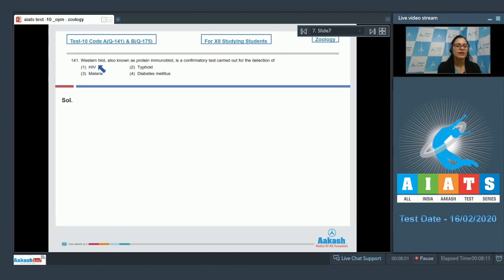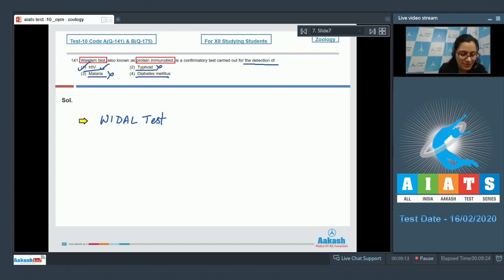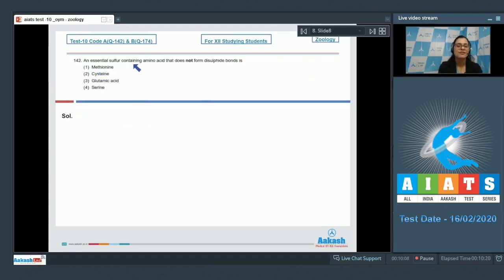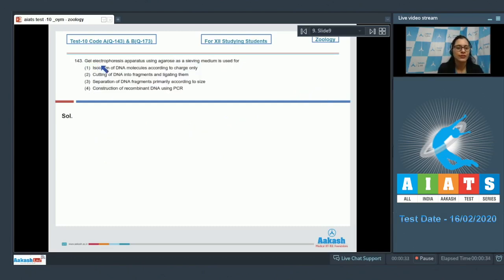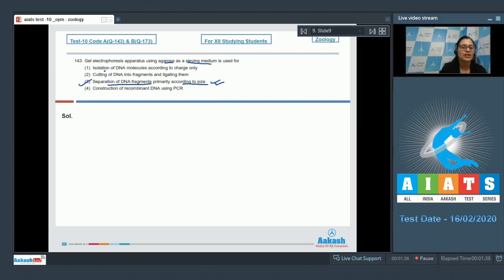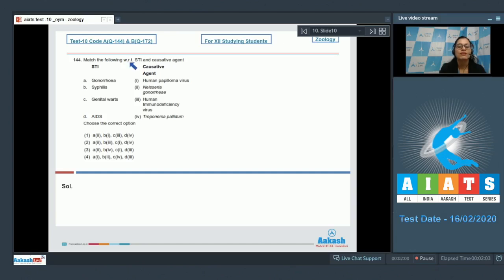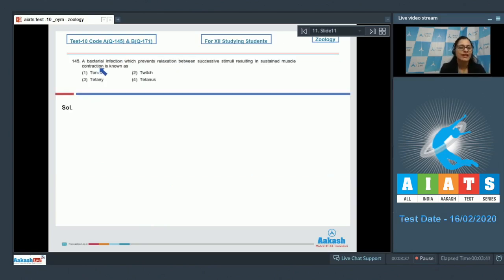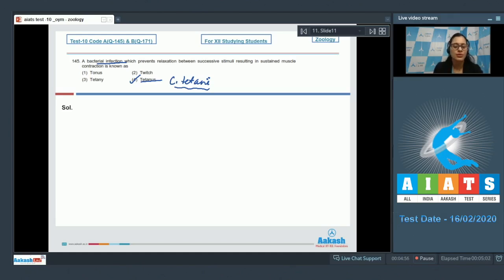AIATS TEST 10 Code A&B For XII Studying Students ZOOLOGYMEDICAL 2020OYMCF Q 141 to 145